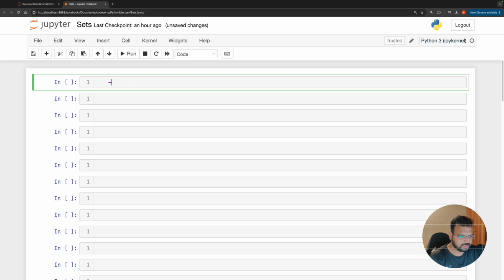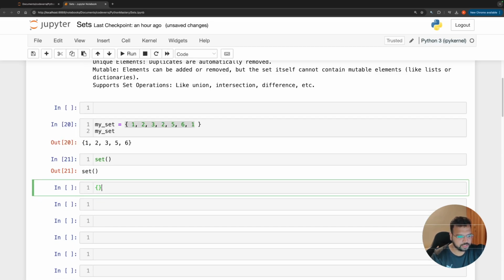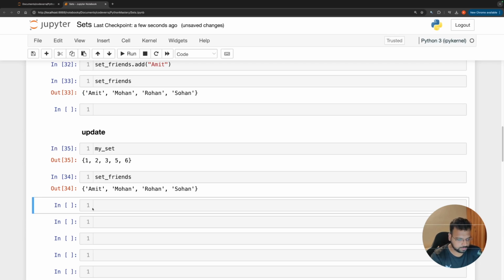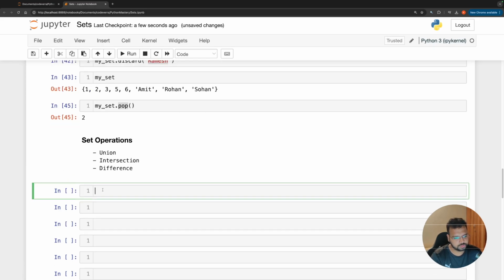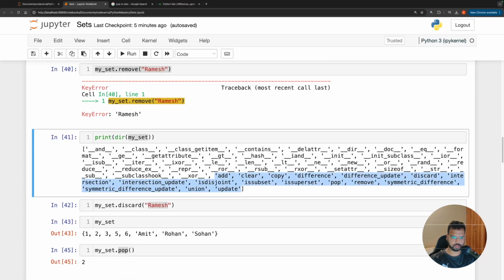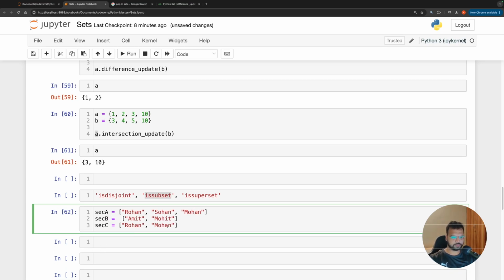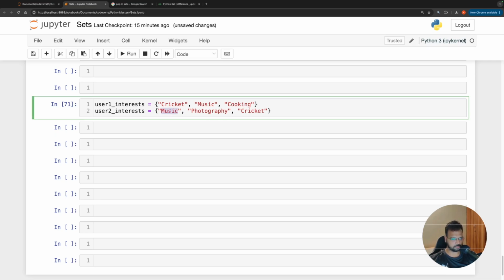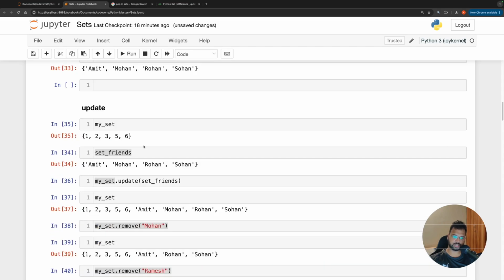Sets in Python 💡 | Python for beginners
In this video, we dive into Sets in Python — the most underrated data structure!
Learn how to use sets to handle unique elements, perform fast lookups, and write cleaner code.
✅ Set operations (union, intersection, etc.)
✅ Real-life examples
✅ Common interview uses

📌 Great for Python learners and DSA prep!